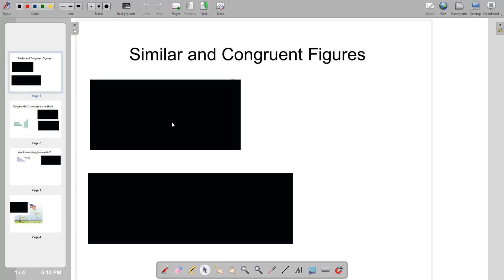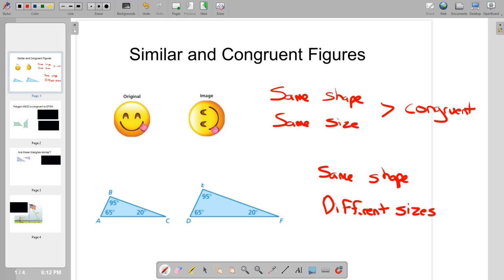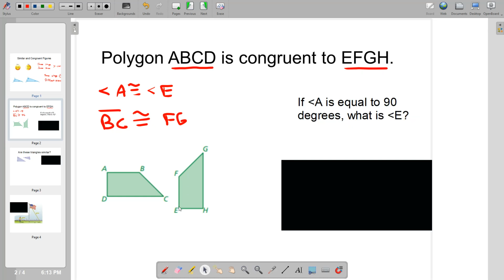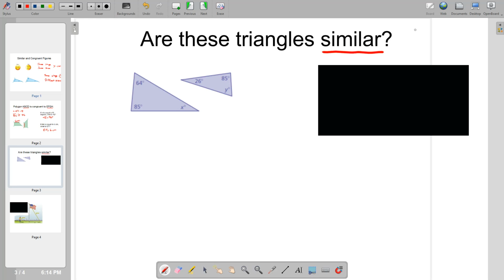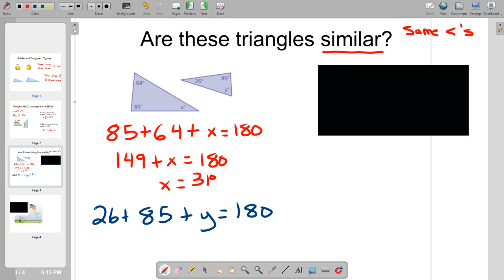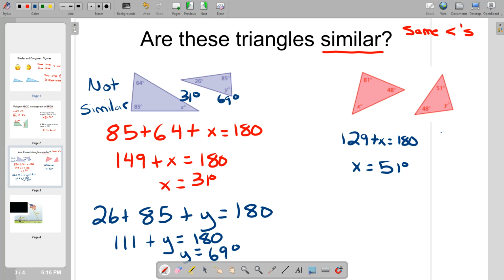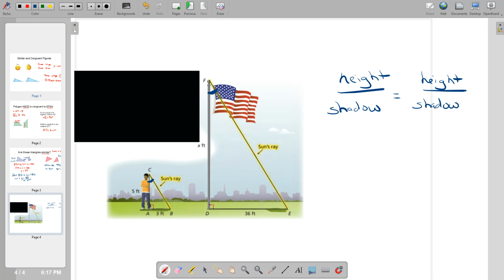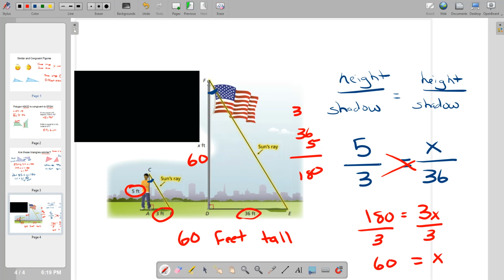Similar and Congruent Figures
This video will teach about the difference between similar and congruent figures and help you solve problems that utilize these shapes.